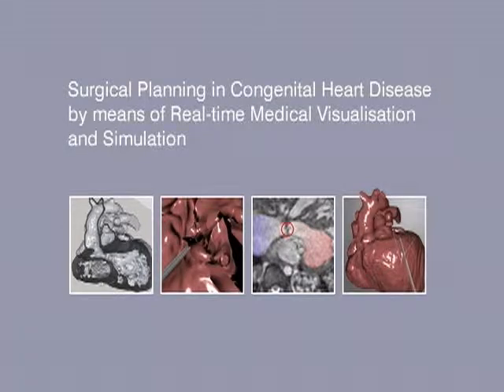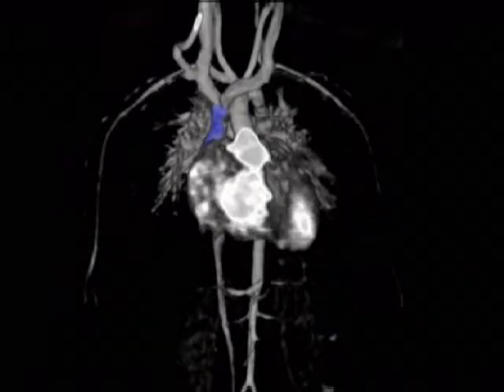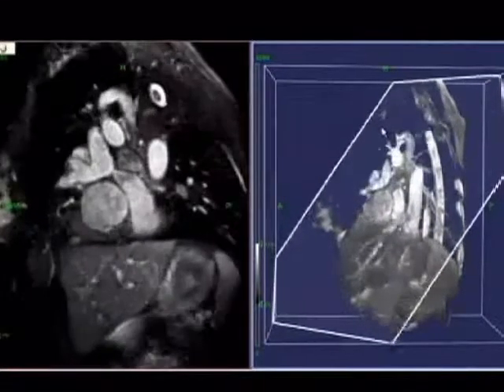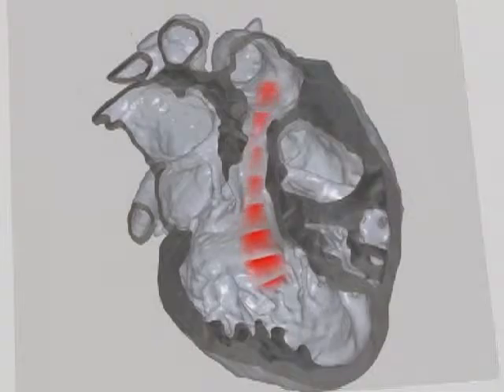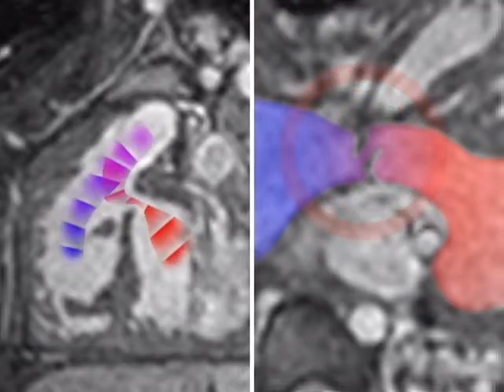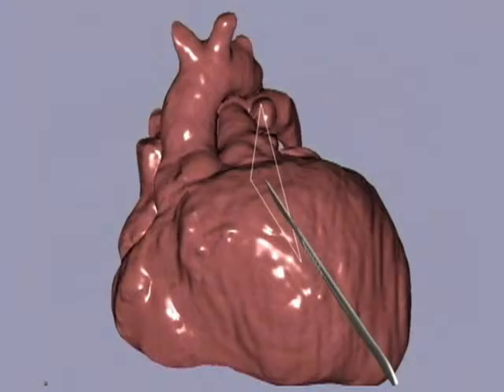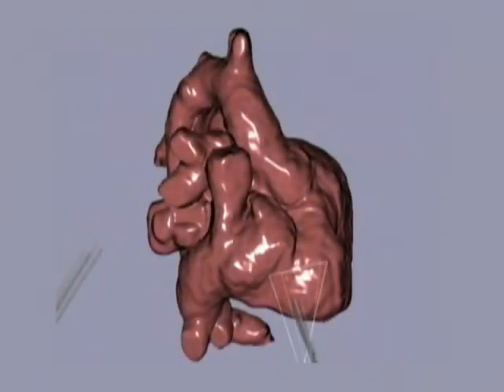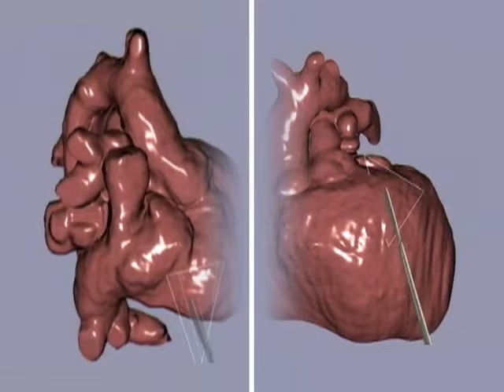Surgical planning in congenital heart disease...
T. S. Sørensen and J. Mosegaard, “Surgical planning in congenital heart disease by means of real-time medical visualisation and simulation,” in Siggraph ’05: acm siggraph 2005 electronic art and animation catalog, New York, NY, USA, 2005, p. 295.